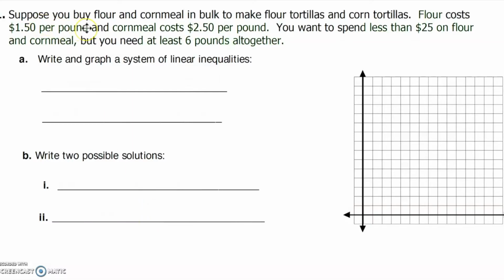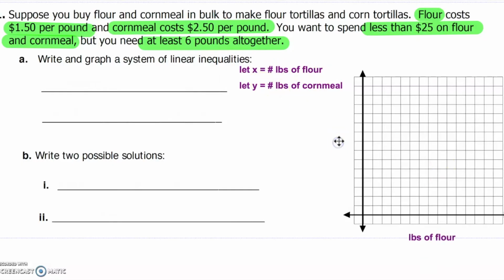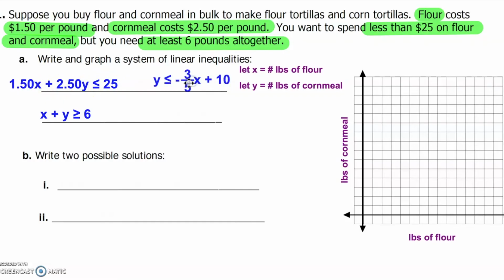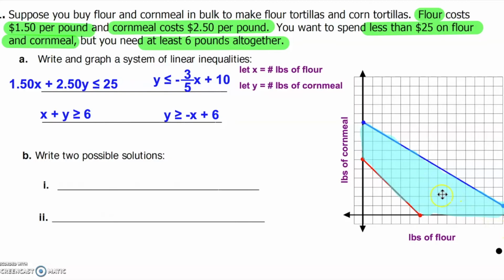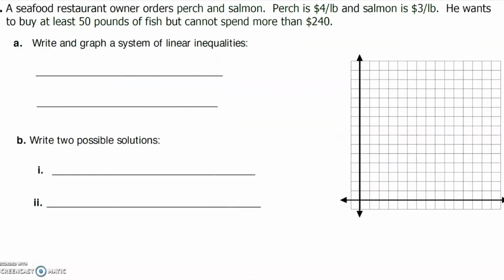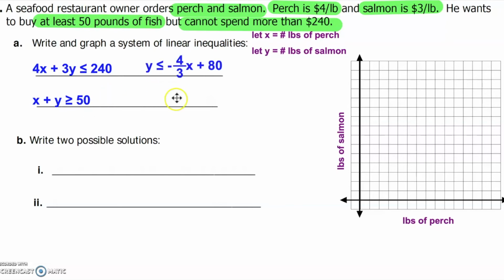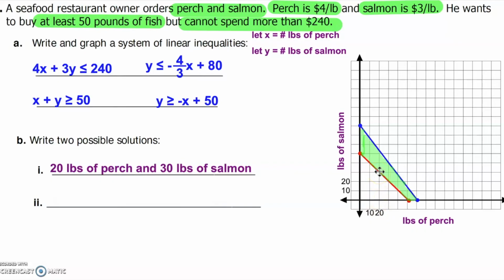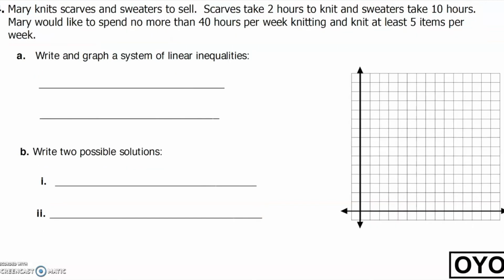Systems of Inequalities Word Problems